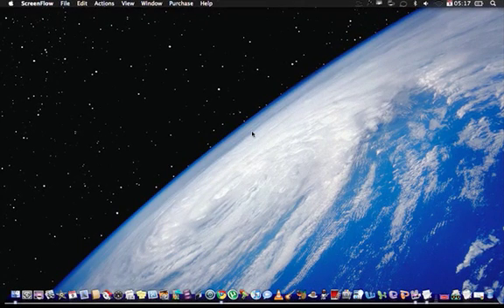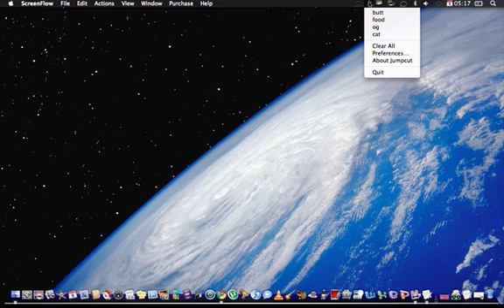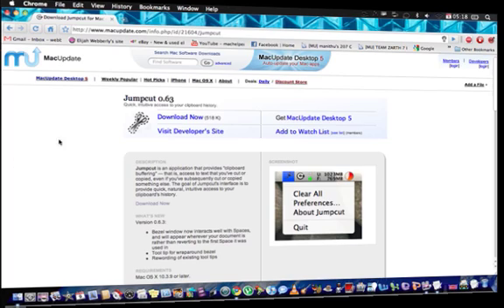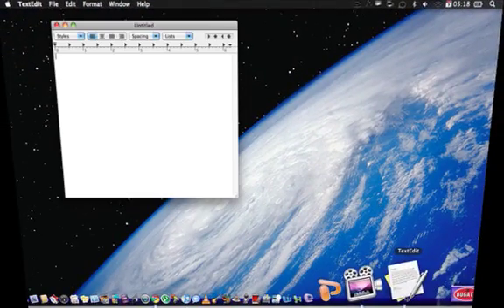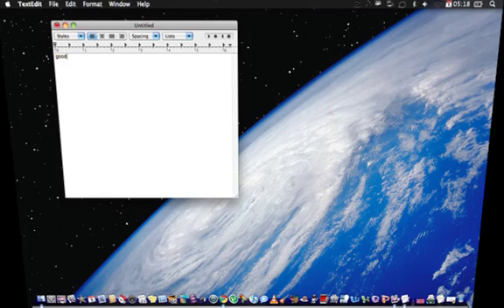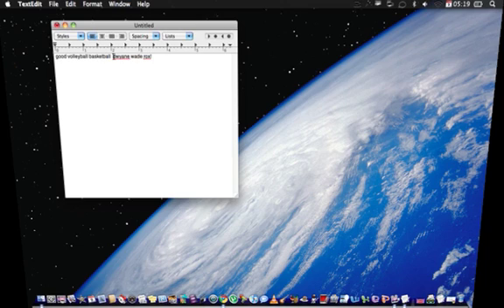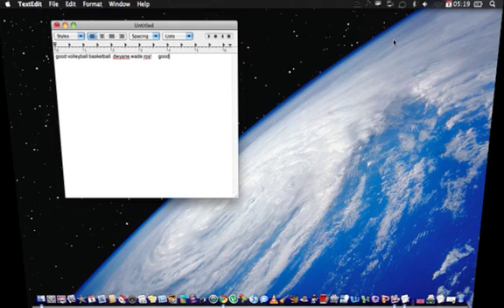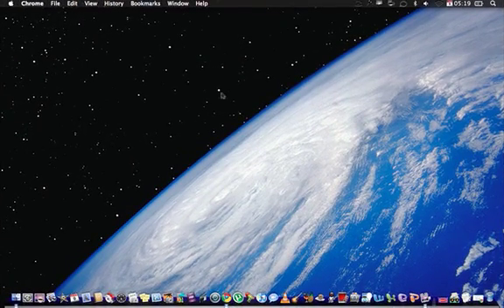Mac Application: JumpCut